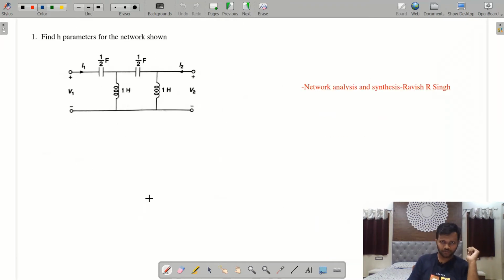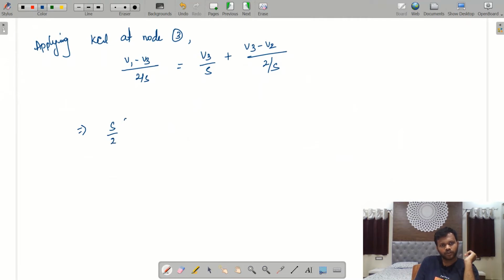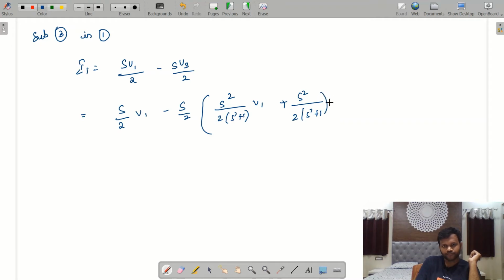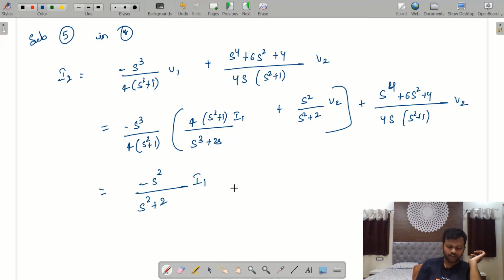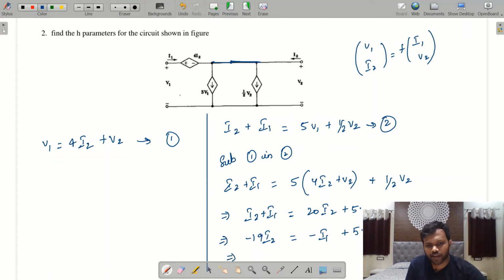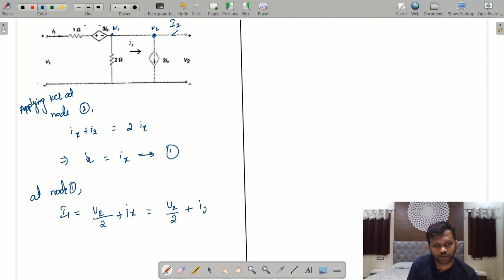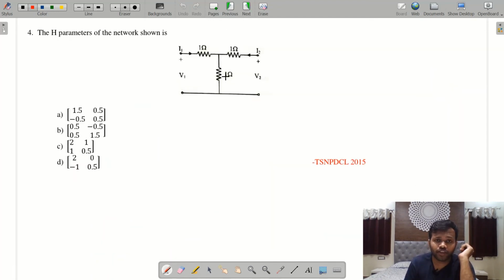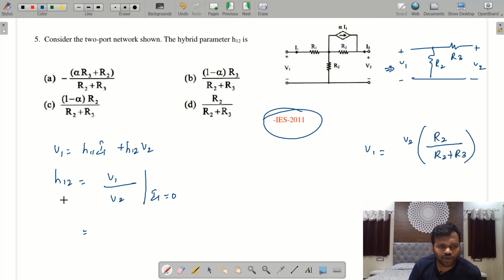5 Problems on H Parameters